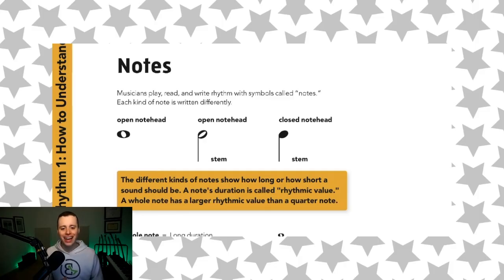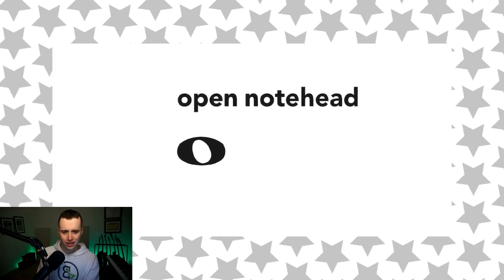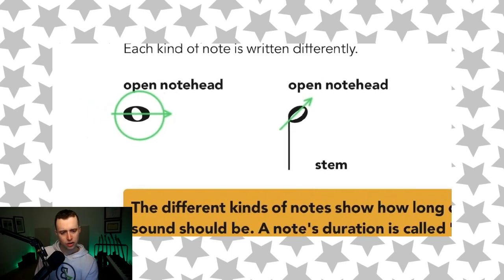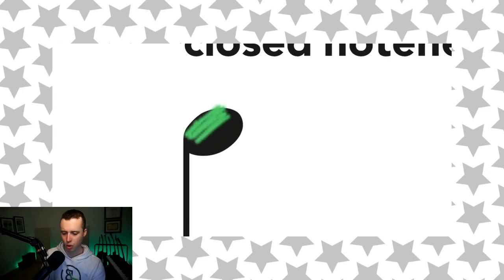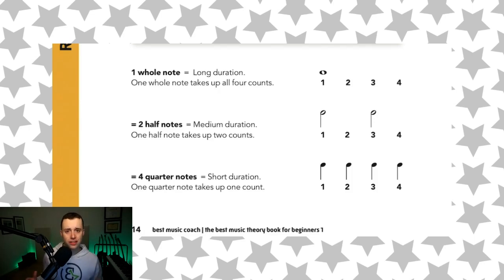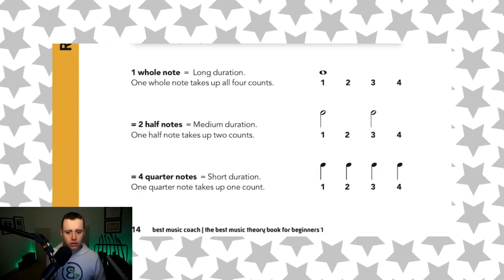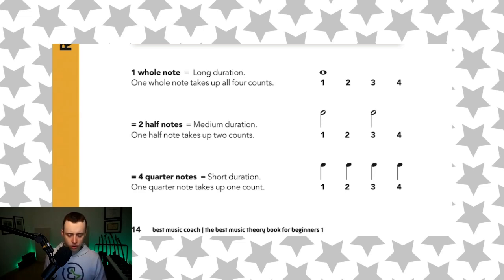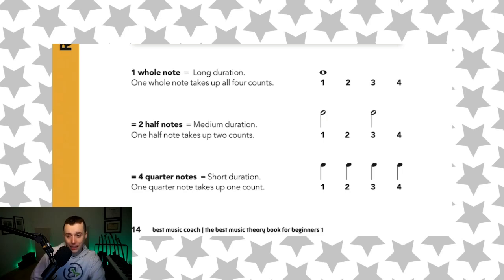Music Theory 101 Lesson 8: Notes [R1 11]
0:00 Music Theory 101 Lesson 11: Notes [R1 11]